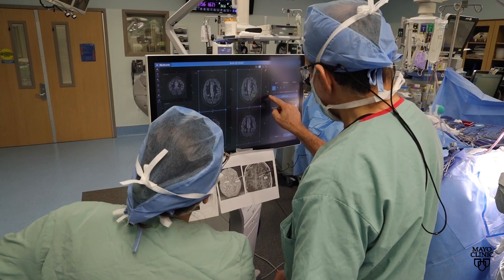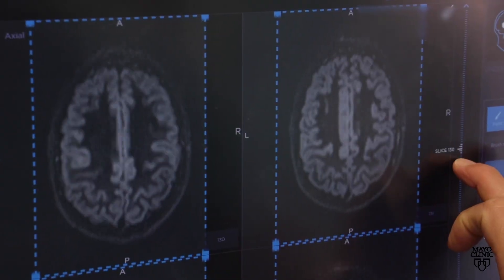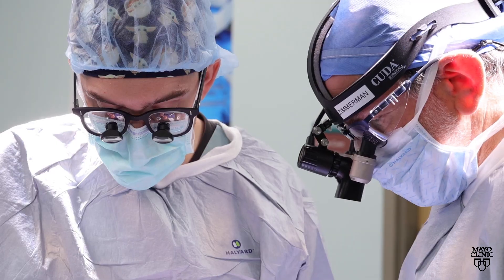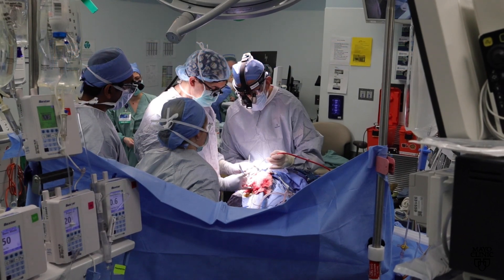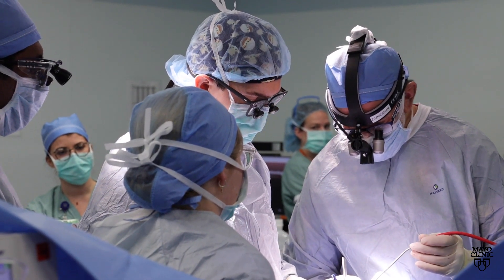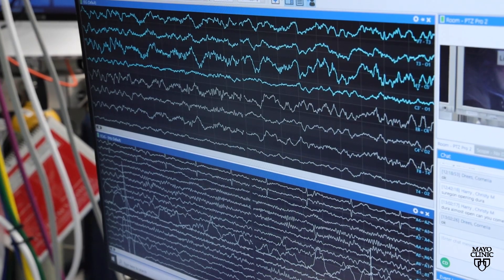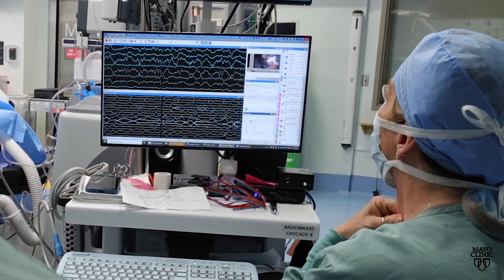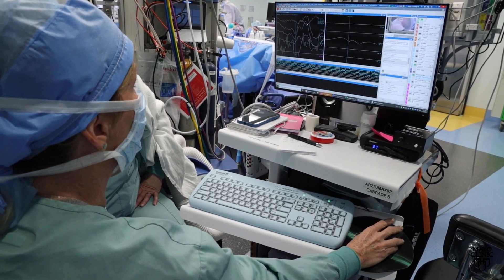Mayo Clinic Minute - Surgical option for epilepsy – Resection of an epileptic focus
For people living with epilepsy who have tried various epilepsy treatments to control their seizures with little success, there is another option. It's a surgery called resection of an epileptic focus, or resective surgery — where surgeons remove or disconnect the area in the brain that is no longer properly functioning and is generating seizures. Dr. Jonathon Parker, a Mayo Clinic neurosurgeon, explains how this surgery works.

Feb. 13 is International Epilepsy Day, a way to provide a platform for people with epilepsy.
For the safety of its patients, staff and visitors, Mayo Clinic has strict masking policies in place. Anyone shown without a mask was recorded prior to COVID-19 or recorded in an area not designated for patient care, where other safety protocols were followed.